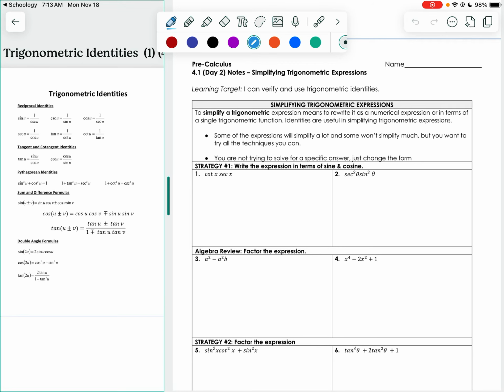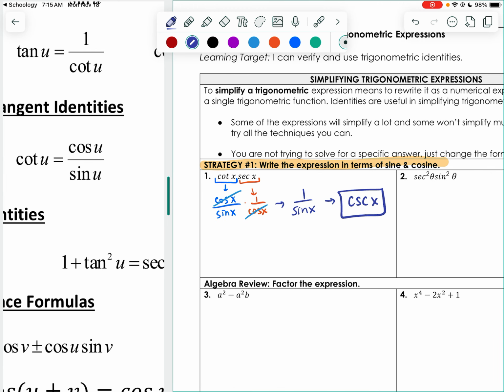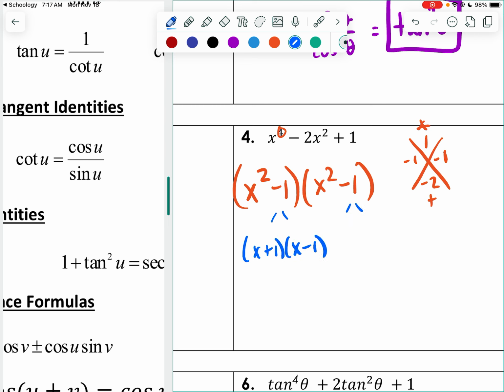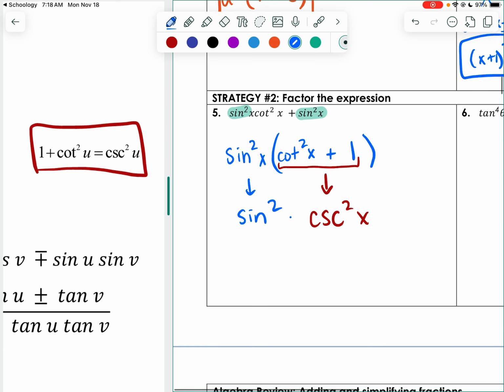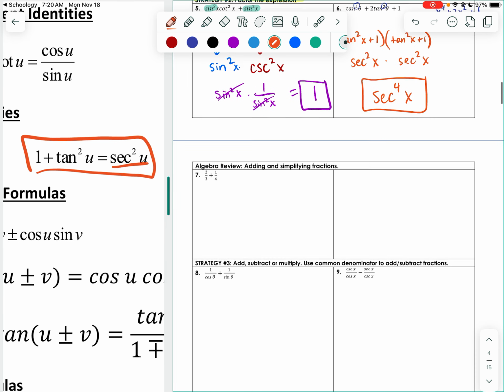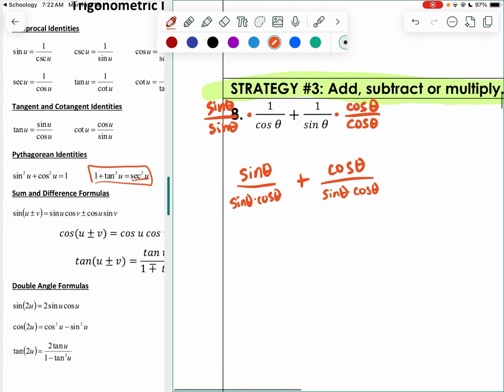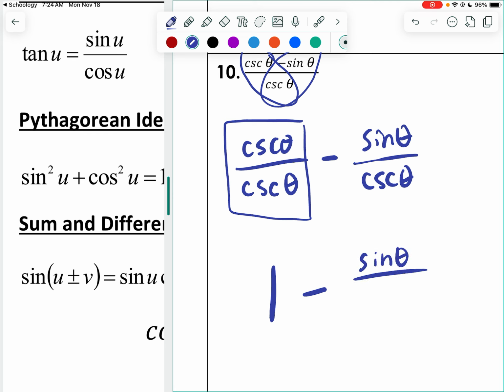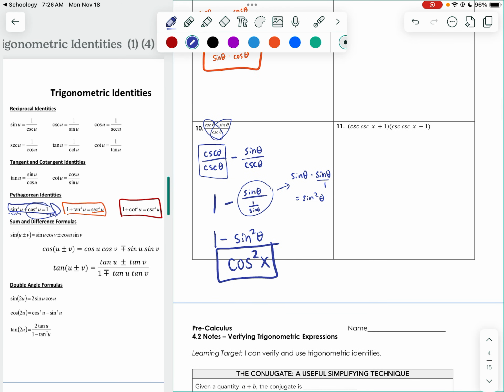4.1 Day 2 Video Notes - Simplifying Trig Expressions